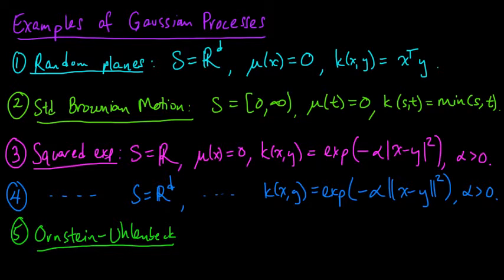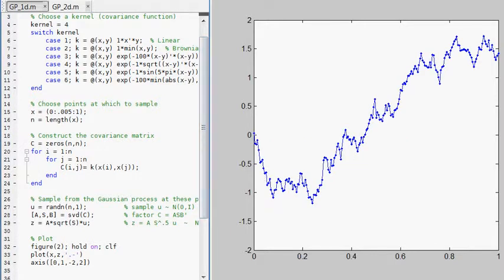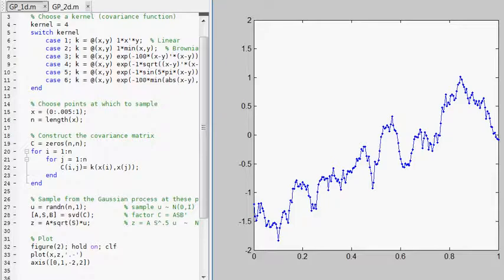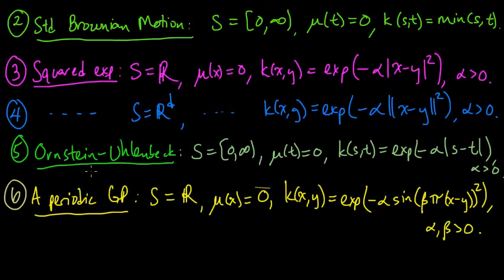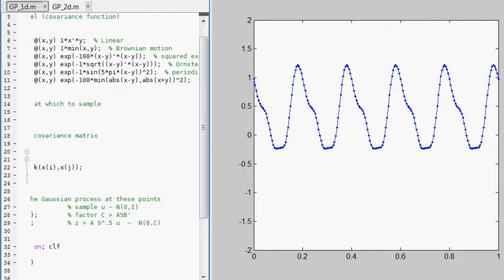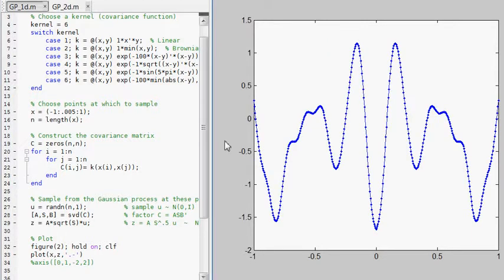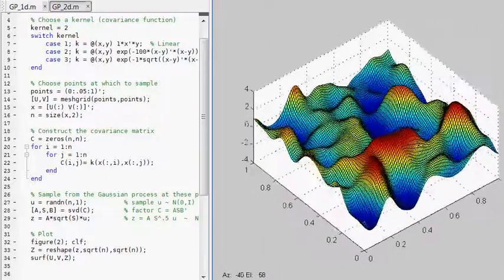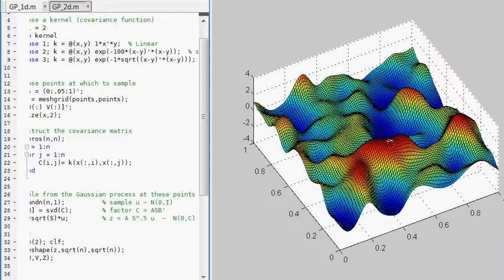(ML 19.4) Examples of Gaussian processes (part 2)-e7as_wY0hUI.mkv